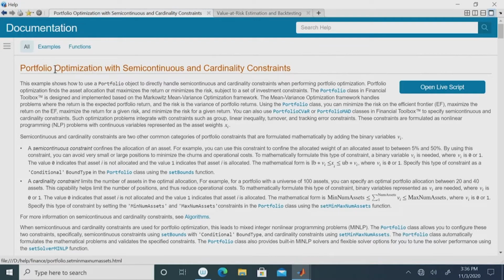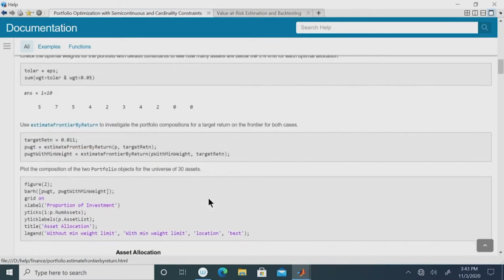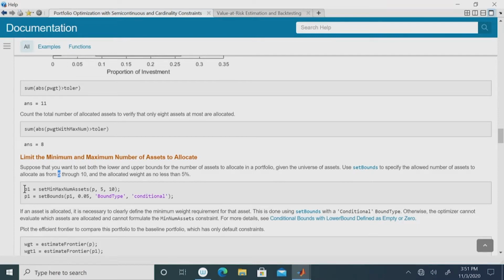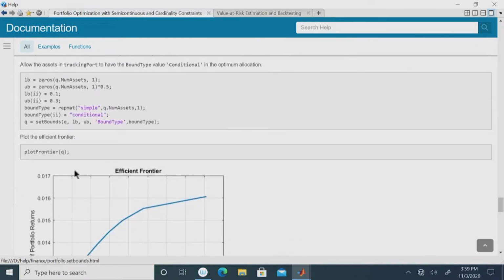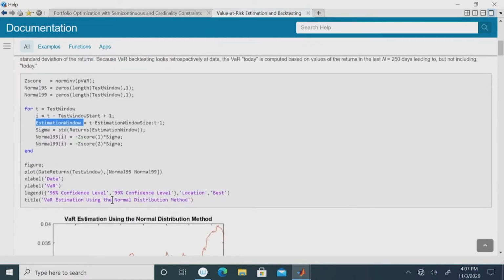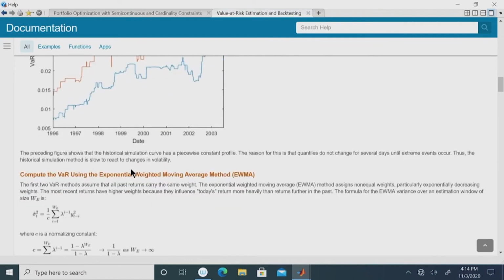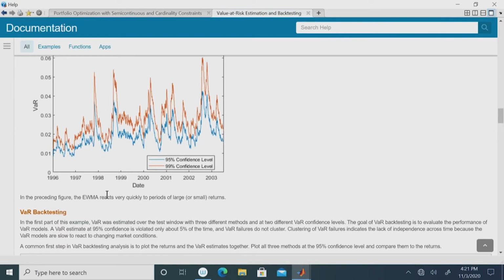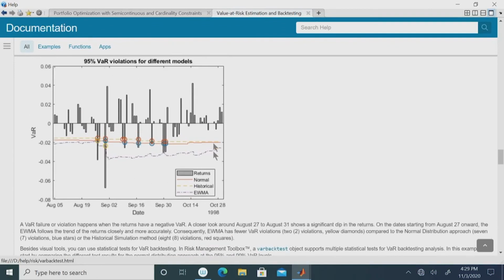Portfolio optimization with constraints, Value-at-Risk: Estimation and backtesting